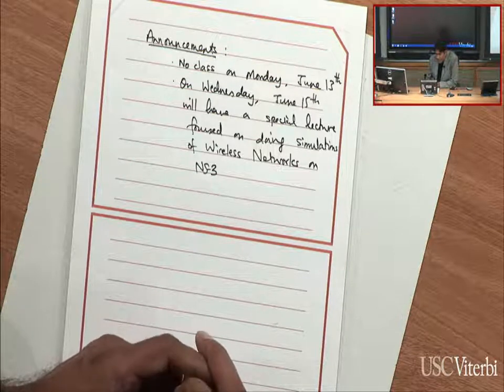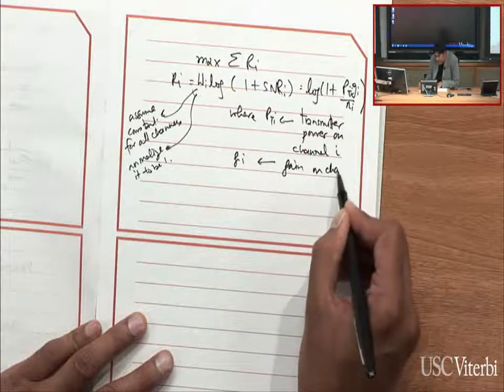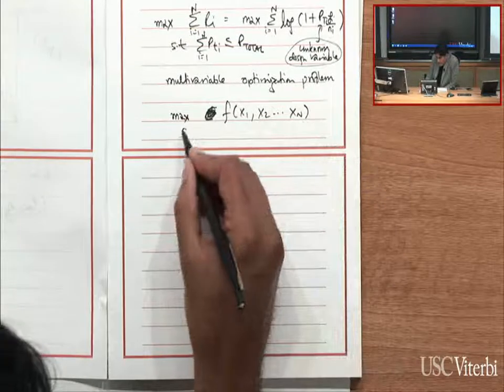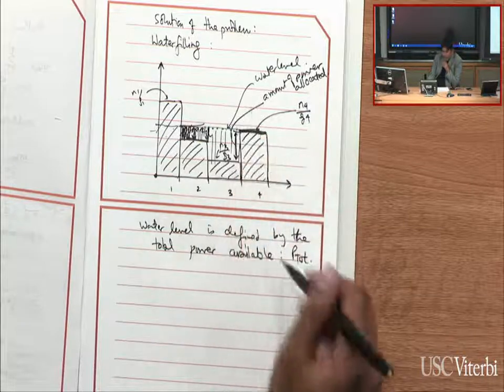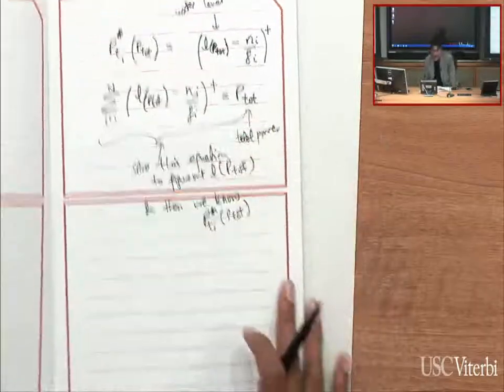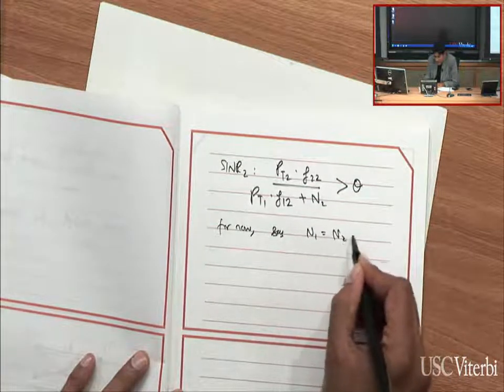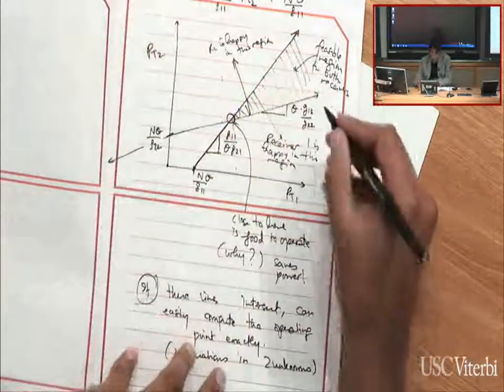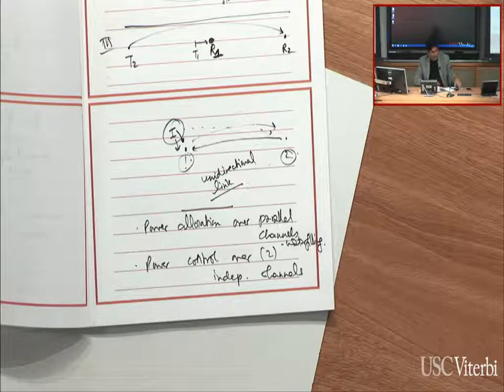Electrical Engineering 597: Wireless Networks Jun 06, 2016 (5)